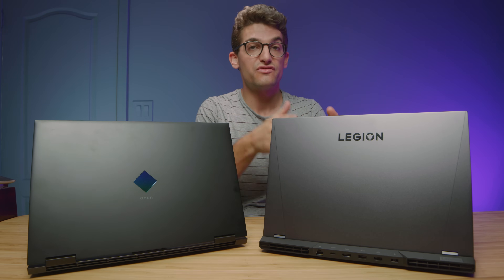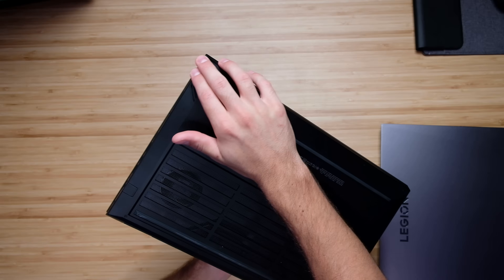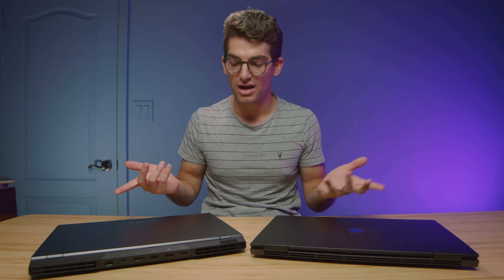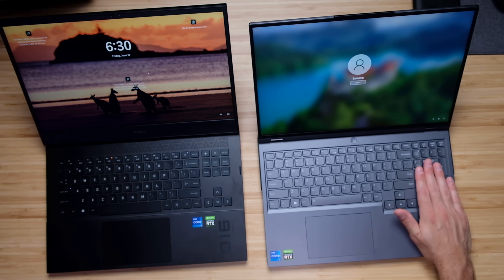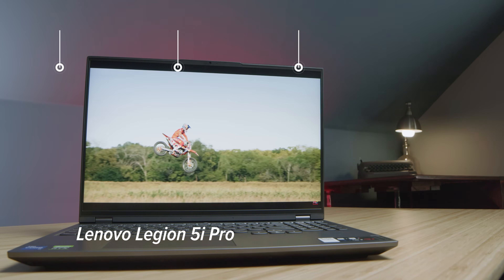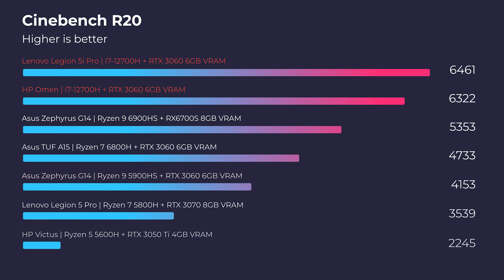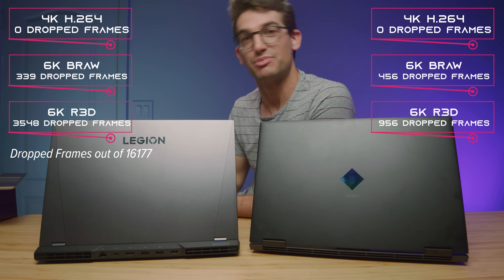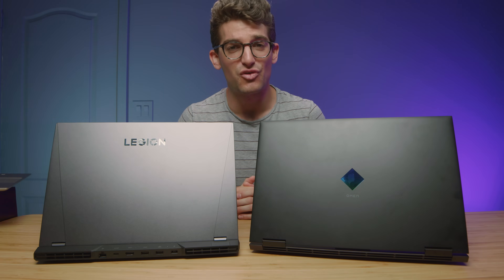Which i7-12700H Laptop Should you Buy ❓ HP Omen 16 Vs Lenovo Legion 5i Pro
f you’ve been looking to compare the Lenovo Legion 5i Pro against the HP Omen 16 for video editing, photo editing, graphic design, and motion design then you’ve found the right video.

💻 2022 HP Omen - Commission Earned )

💻 2022 Lenovo Legion 5i Pro - Commission Earned )

Timestamps:
0:00 - Specifications for the HP Omen 16 & Lenovo Legion 5i Pro
0:30 - Build Quality
0:45 - Weight & Thickness
1:28 - Build Assembly
2:20 - Tap Test
2:40 - Build Materials
2:58 - I/O Ports
3:57 - Opening the Lid
4:07 - Screen Flex Test
4:27 - Which is built better?
4:53 - Webcam Design & Test
5:36 - Keyboard
5:59 - Trackpad
6:40 - Keyboard & Trackpad Audio Sample
7:13 - Speaker Audio Sample
7:43 - Screen Color Accuracy, Color Gamut Range, and Brightness
8:20 - Command Center Customization
9:29 - Battery Life Results
9:43 - Performance Benchmarks
9:53 - Cinebench R20 & R23
10:15 - Geekbench Single Core & Multi-Core
10:34 - Autodesk 3DS Max & Autodesk Maya
10:48 - PTC Creo & Solidworks
11:05 - After Effects Benchmarks
11:15 - Photoshop Benchmarks
11:25 - Premiere Pro Video Editing Playback
12:16 - Premiere Pro Video Editing Export Times
12:30 - Video Editing Thermal Results
13:22 - How much do they cost?

I am going to put the Lenovo Legion 5i Pro and Asus ROG Zephyrus G14 head to head with creator benchmarks and we are going to find out which laptop is right for you.

The HP Omen 16 comes with an aluminum keyboard deck but all other materials are plastic. The HP Omen is a slightly thinner laptop at 0.91 inches thick but they both weigh the same 5.07 Lbs.

Concerning the on-the-go capability of these two laptops the:
HP Omen 16 weighs in at 5.07 Lbs with a thickness of 0.91 inches
Whereas the Lenovo Legion 5i Pro weighs in at 5.07 Lbs at a thickness of 1.07 inches

Concerning battery life the
The HP Omen 16 will get roughly 6 - 8 Hours Web browsing / 2 - 3 hours of Video Editing and Photography or Design work out of its 83 Wh battery. Whereas the Lenovo Legion 5i Pro with its 80 Wh will get roughly 6 - 7 hours Web browsing / 3 - 5 hours while conducting Video Editing and Photography or Design work.